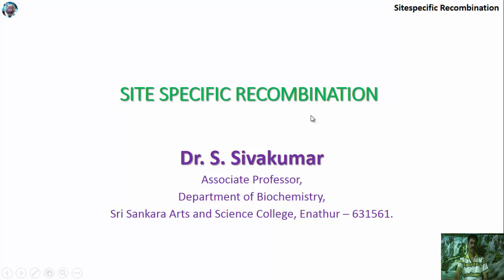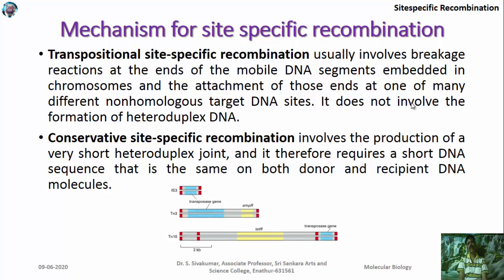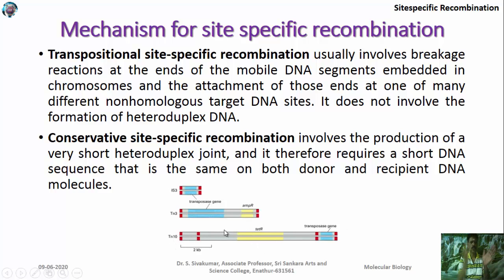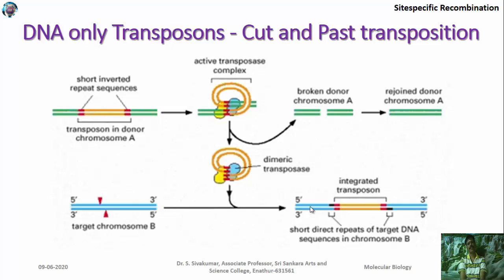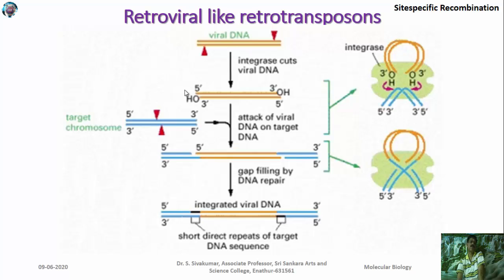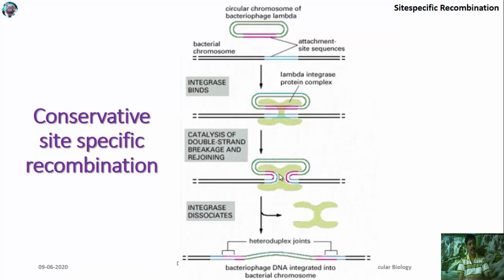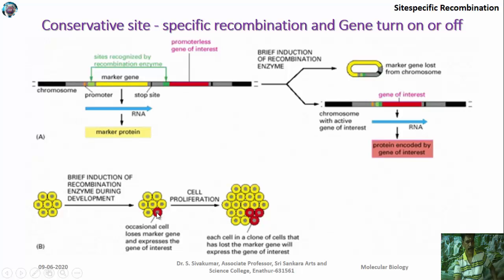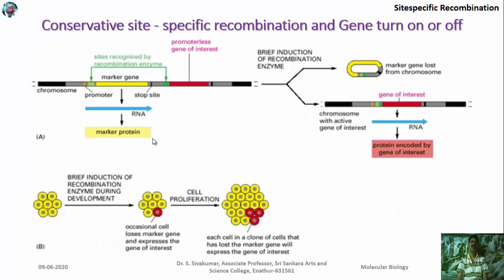Site specific recombination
This video lecture used for online class for Molecular biology during COVID19.